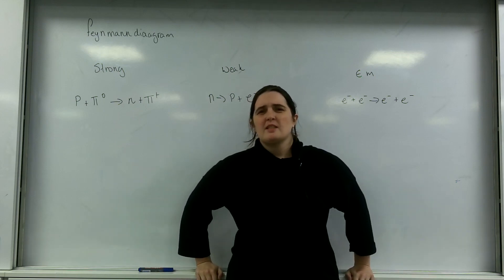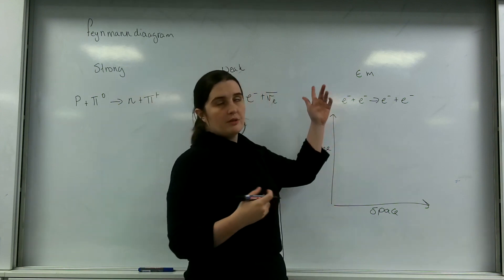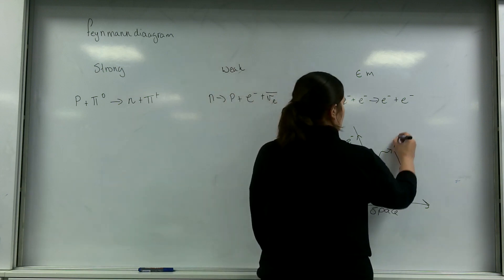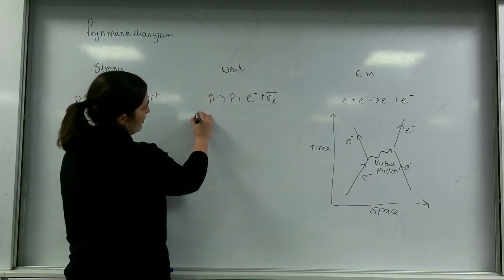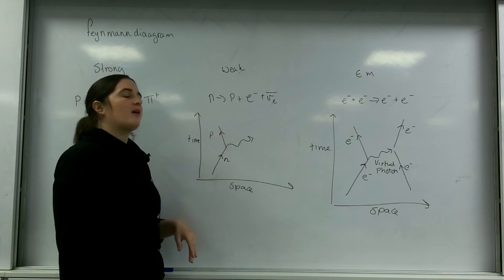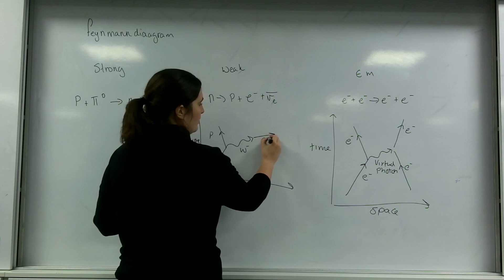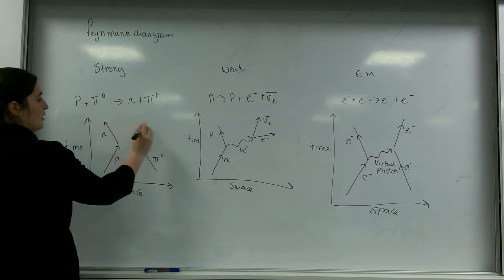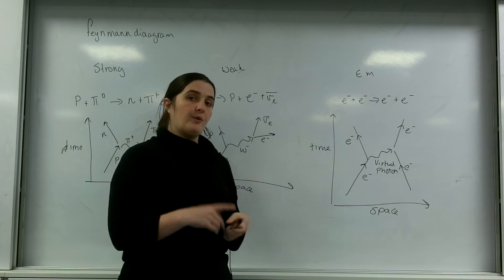Feynman diagrams AQA Alevel Physics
How to draw Feynman diagrams for strong, weak and EM interaction